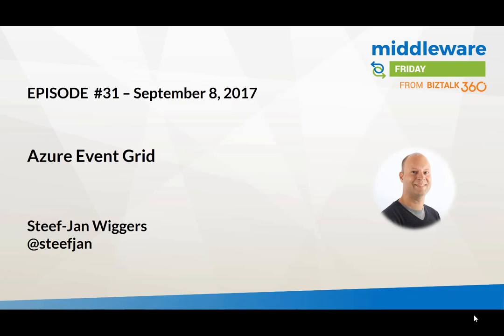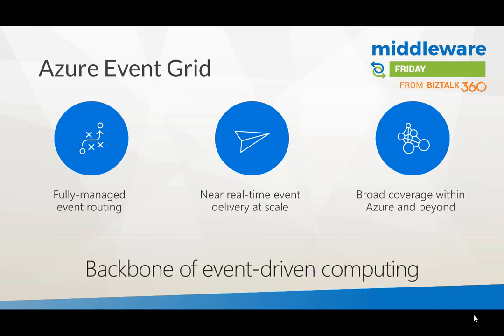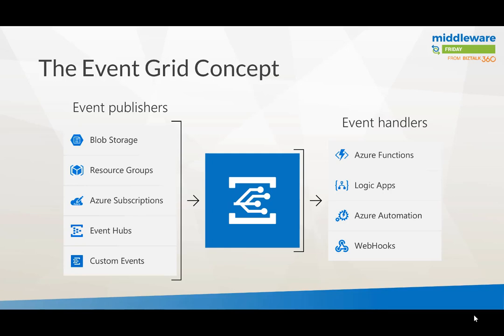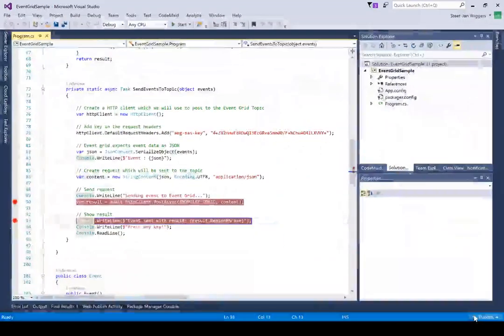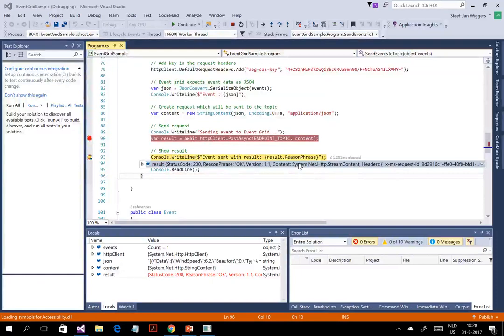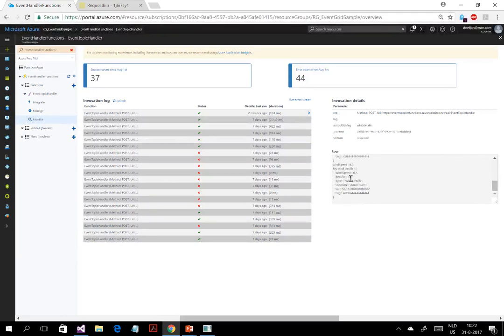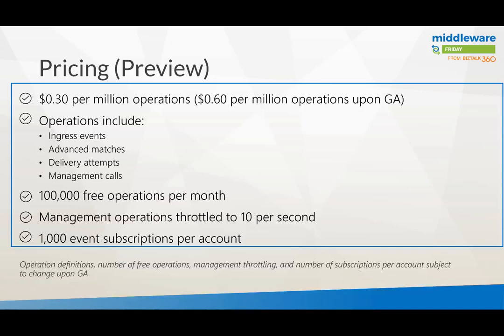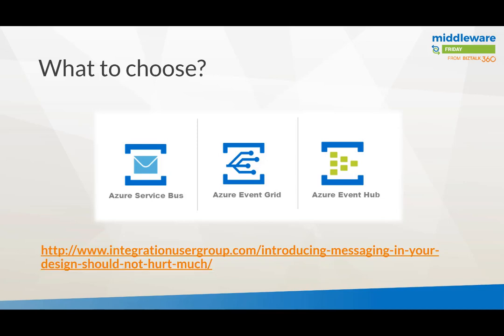E31 Azure Event Grid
In this episode of Middleware Friday, Steef-Jan talks about Azure Event Grid with an interesting demo. We recommend you to watch this video if you are new to Azure Event Grid or you want to know about this feature in detail.